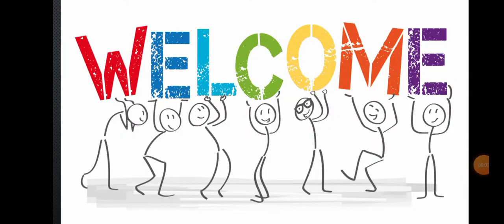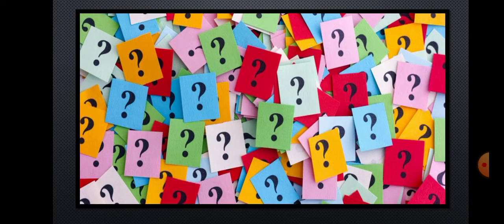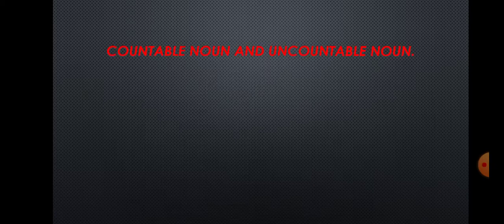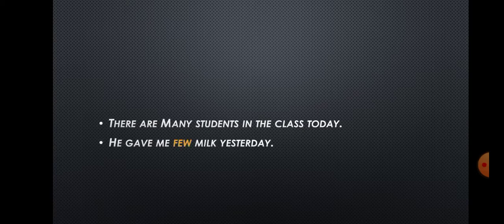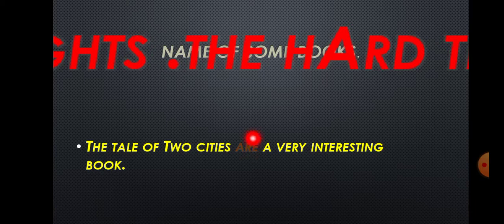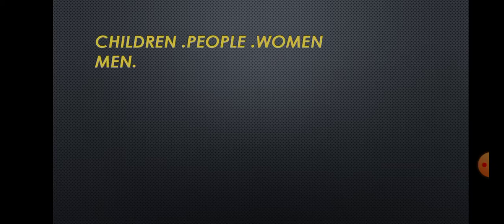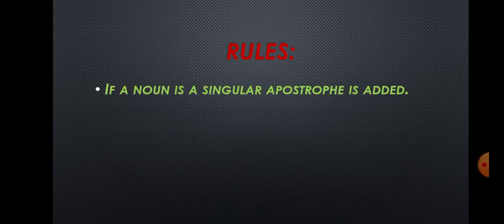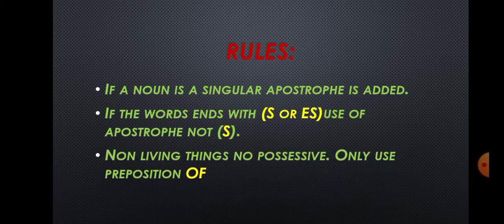English Grammar/All About Noun and it's kinds with an examples.